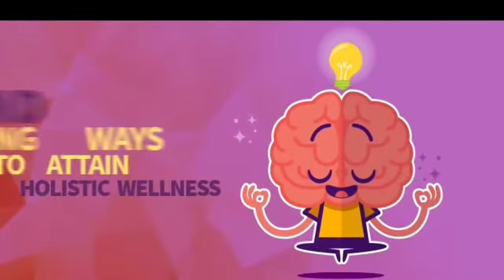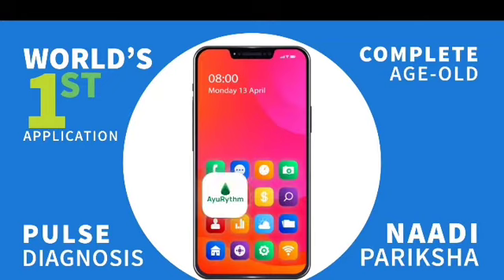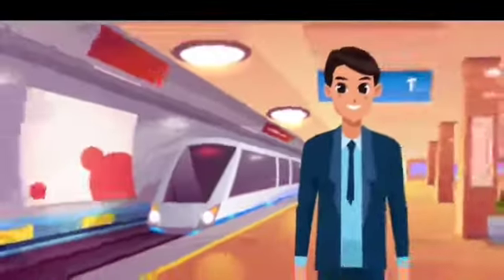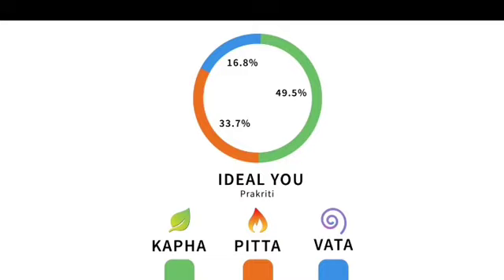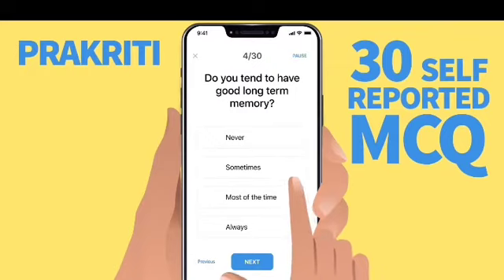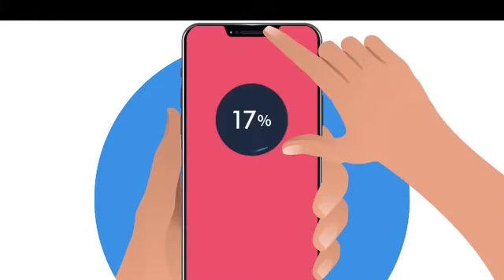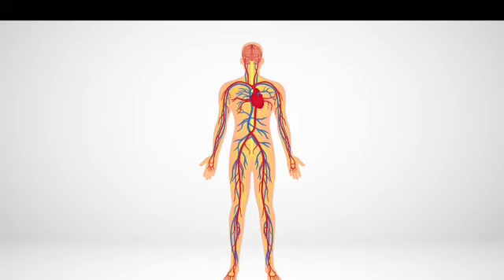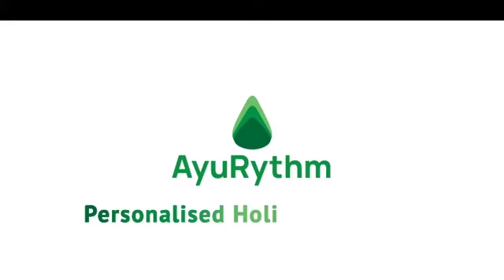AYURYTHM NAADI PARIKSHA AYURVEDIC WELLNESS आयुर्वेद नादि परीक्षा आयुर्वेदिक वेलनेस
आयुर्वेद नादि परीक्षा आयुर्वेदिक वेलनेस

AYURYTHM NAADI PARIKSHA  AYURVEDIC WELLNESS

Ayurveda (/ˌɑːjʊərˈveɪdə, -ˈviː-/)[1] is an alternative medicine system with historical roots in the Indian subcontinent.[2] The theory and practice of Ayurveda is pseudoscientific.[3][4][5] The Indian Medical Association (IMA) characterises the practice of medicine by Ayurvedic practitioners as quackery.[6] Ayurveda is heavily practiced in India and Nepal, where around 80% of the population report using it.[7][8][9][10]

Ayurveda therapies have varied and evolved over more than two millennia.[2] Therapies include medicines, special diets, meditation, yoga, massage, laxatives, enemas, and medical oils.[11][12] Medicines are typically based on complex herbal compounds, minerals, and metal substances (perhaps under the influence of early Indian alchemy or rasa shastra). Ancient Ayurveda texts also taught surgical techniques, including rhinoplasty, kidney stone extractions, sutures, and the extraction of foreign objects.[13][14]

The main classical Ayurveda texts begin with accounts of the transmission of medical knowledge from the gods to sages, and then to human physicians.[15] In Sushruta Samhita (Sushruta's Compendium), Sushruta wrote that Dhanvantari, Hindu god of Ayurveda, incarnated himself as a king of Varanasi and taught medicine to a group of physicians, including Sushruta.[16][17] Ayurveda has been adapted for Western consumption, notably by Baba Hari Dass in the 1970s and Maharishi Ayurveda in the 1980s. Some scholars assert that Ayurveda originated in prehistoric times,[18][19] and that some of the concepts of Ayurveda have existed from the time of the Indus Valley Civilization or even earlier.[20] Ayurveda developed significantly during the Vedic period and later some of the non-Vedic systems such as Buddhism and Jainism also developed medical concepts and practices that appear in the classical Ayurveda texts.[20]

In Ayurveda texts, Doṣa balance is emphasized, and suppressing natural urges is considered unhealthy and claimed to lead to illness.[21] Ayurveda treatises describe three elemental doṣas viz. vāta, pitta and kapha, and state that balance (Skt. sāmyatva) of the doṣas results in health, while imbalance (viṣamatva) results in disease. Ayurveda treatises divide medicine into eight canonical components. Ayurveda practitioners had developed various medicinal preparations and surgical procedures from at least the beginning of the common era.[22]

There is no good evidence that Ayurveda is effective for treating any disease.[23] Ayurvedic preparations have been found to contain lead, mercury, and arsenic,[24] substances known to be harmful to humans. In a 2008 study, close to 21% of U.S. and Indian-manufactured patent Ayurvedic medicines sold through the Internet were found to contain toxic levels of heavy metals, specifically lead, mercury, and arsenic.[25] The public health implications of such metallic contaminants in India are unknown.[25]

Eight components

Principles and terminology

Practice

Current status

Classification and efficacy

History

Footnotes

See also

References

Further reading

External links